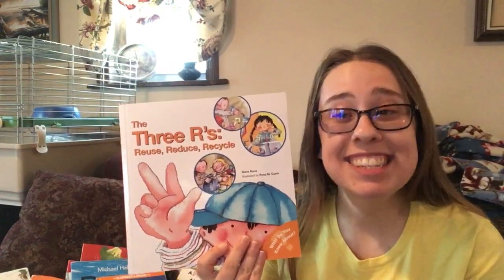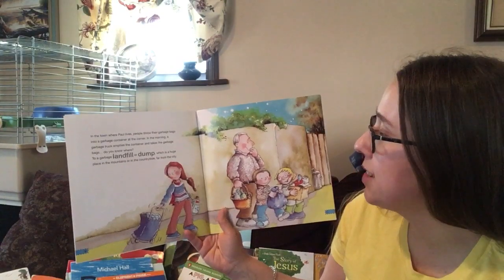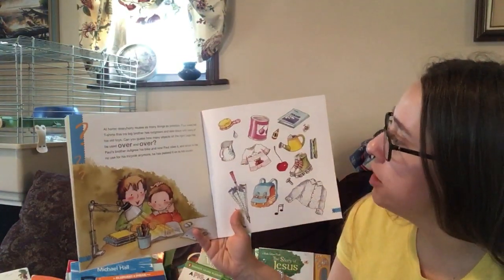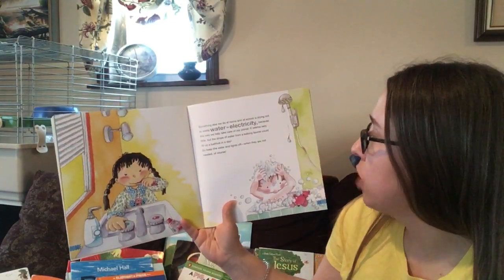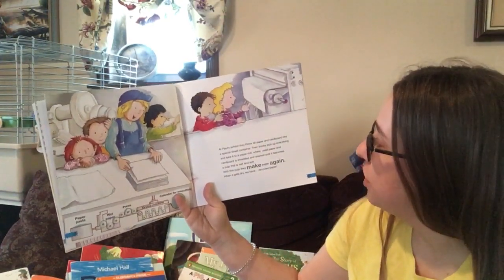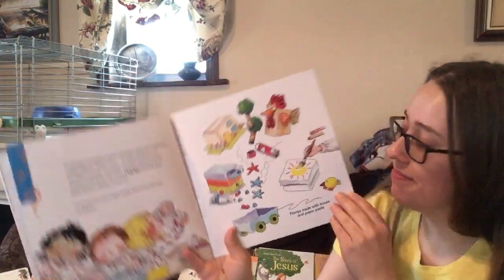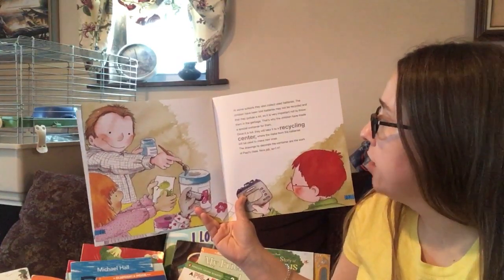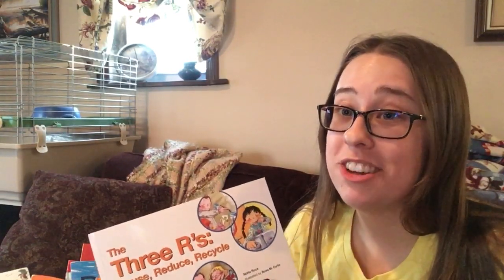The Three R’s: Reuse, Reduce, Recycle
A reading of the book The Three R’s: Reuse, Reduce, Recycle by Nuria Roca. Read by Miss Amanda. If you would like a copy of this book it can be found on Amazon